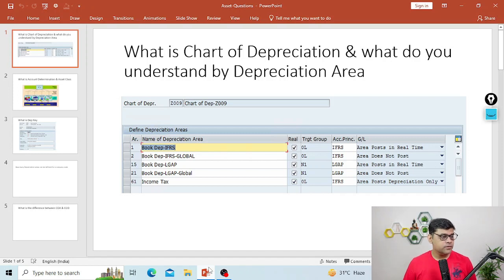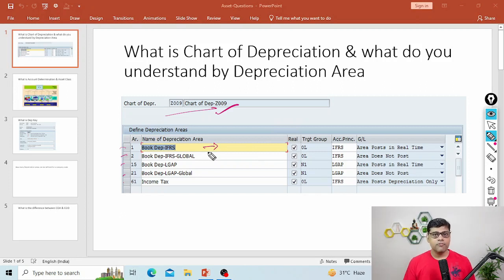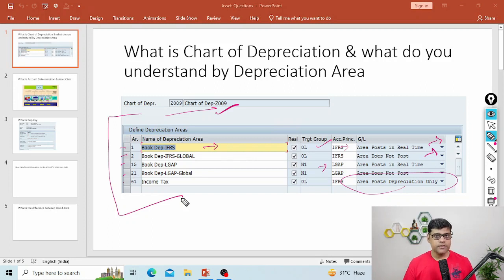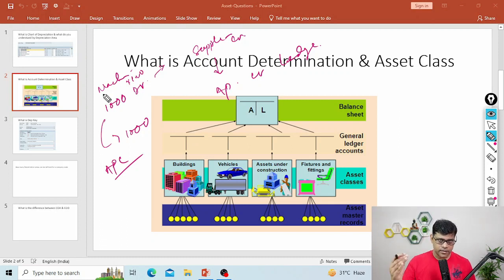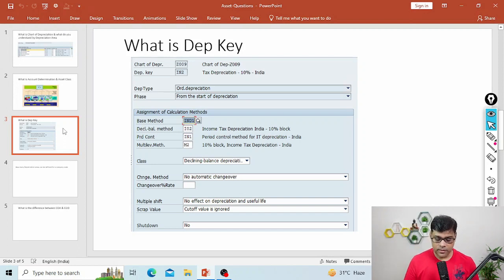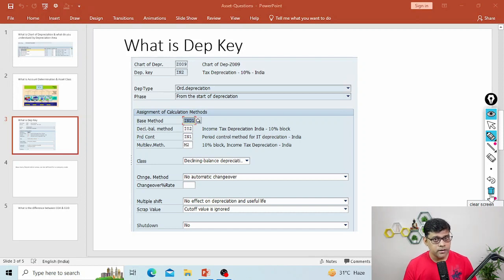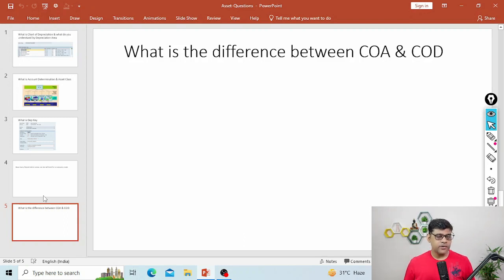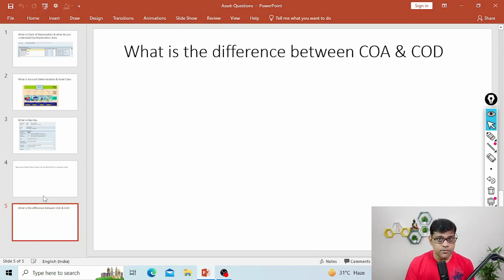Asset Accounting in SAP FICO Interview Questions - Frequently Asked | Concept & Use (Video-2)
Frequently Asked SAP FICO Interview Questions based on key segments under Asset Accounting. Explained their concept & Use. Topics include Depreciation Area, Account Determination, Asset Class & more.

Following are the Questions majorly covered:-

What is Chart of Depreciation?
What do you understand by Depreciation Area?
What is Account Determination
What do you understand by Asset Class
What is a Depreciation Key & its use?
How many depreciation area can be defined for the company code?
What is the Difference between Chart Of Account (COA) & Chart of Depreciation (COD)?

Course page:-